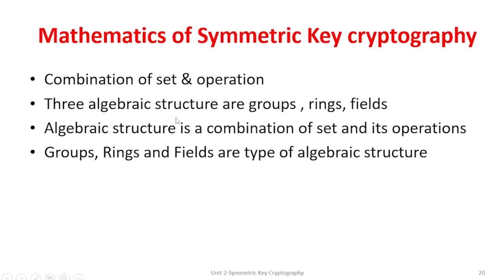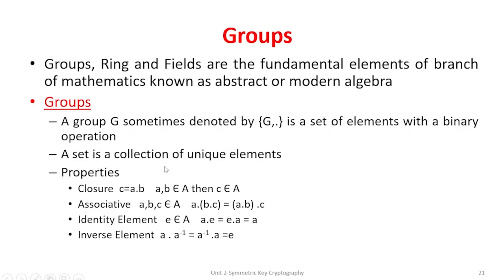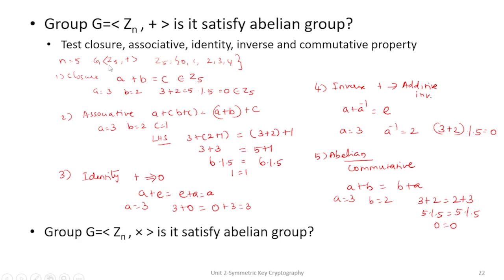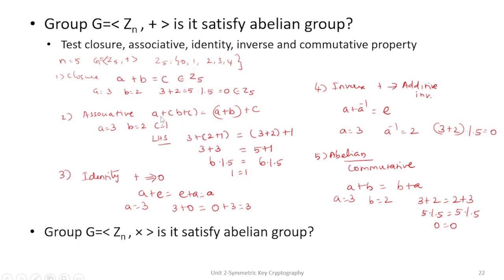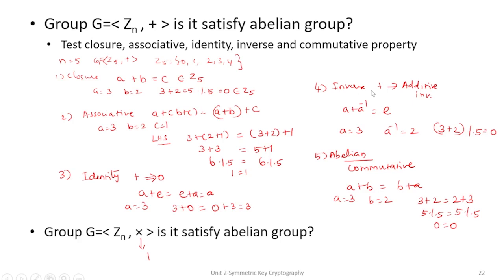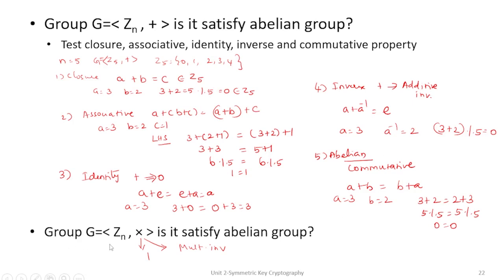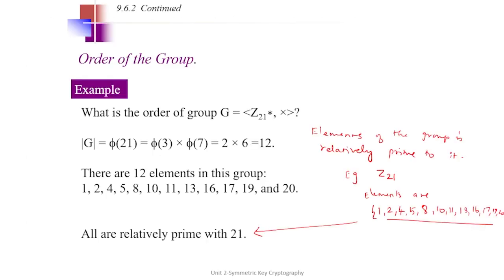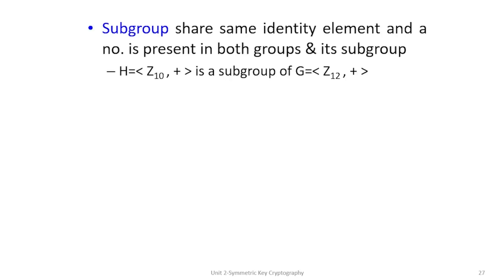CCS | Unit-2 | Lec-03 | Groups introduction